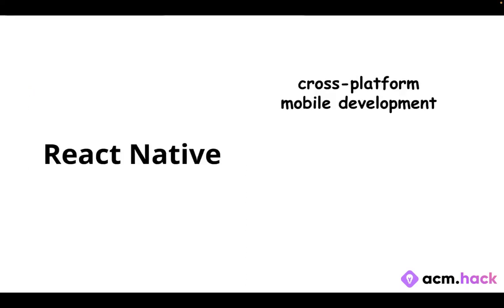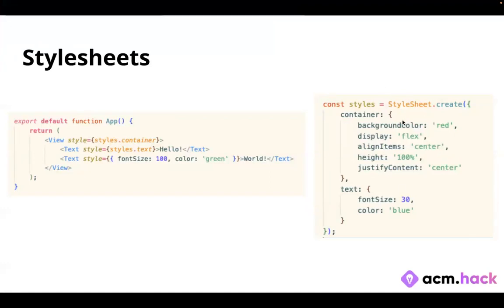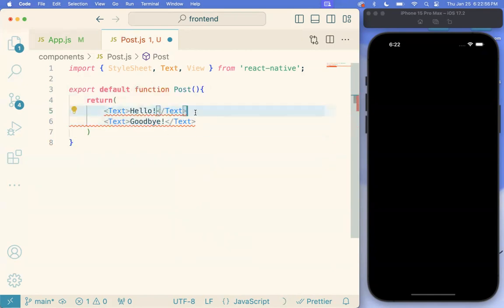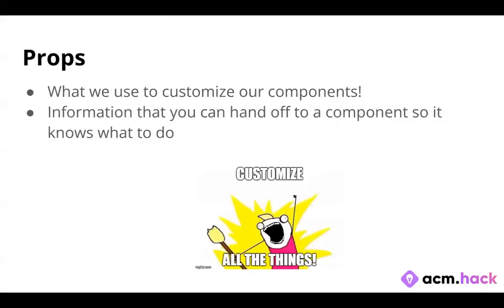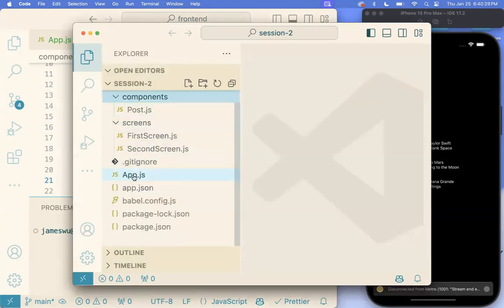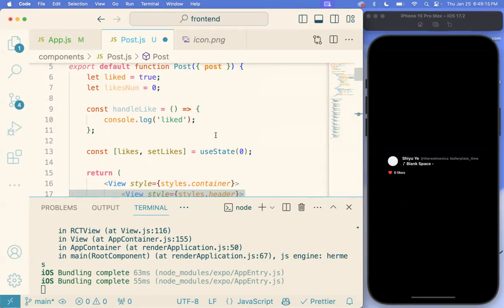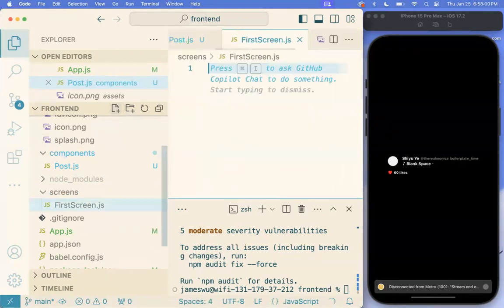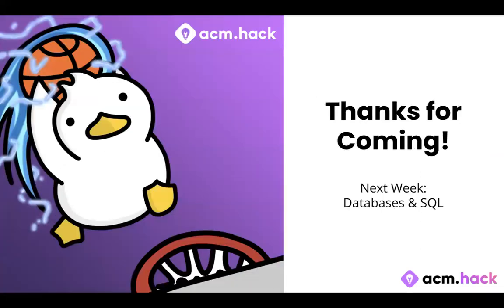ACM Hack | Stackschool Session 2: Frontend